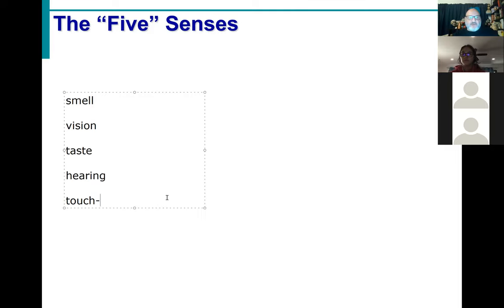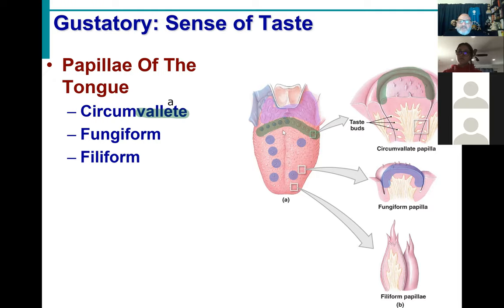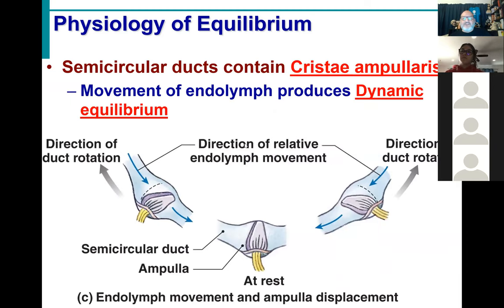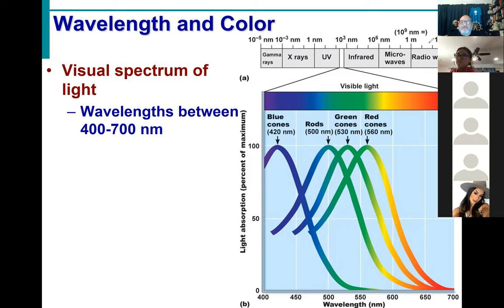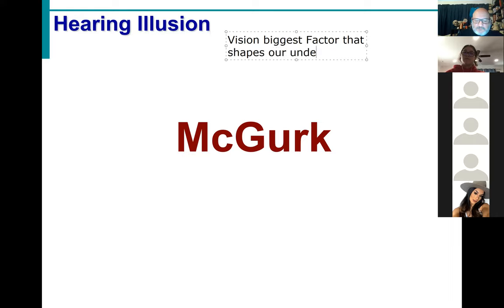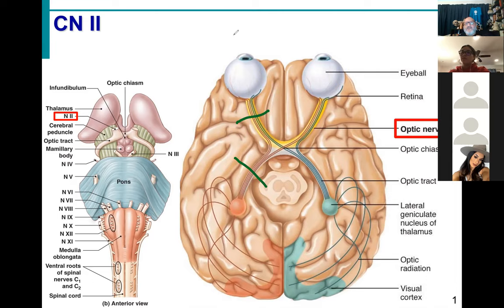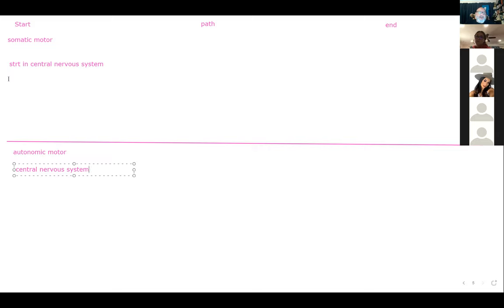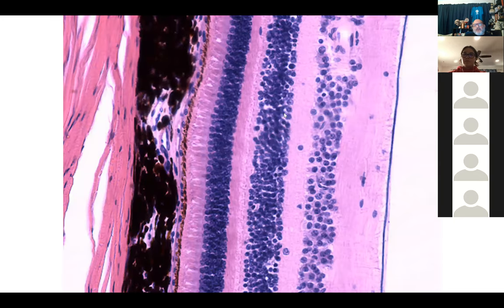BIOL430 Fall21 Sensory Introduction and Exam Review